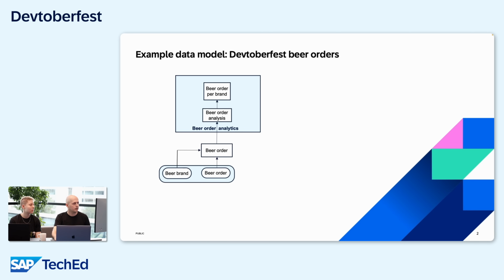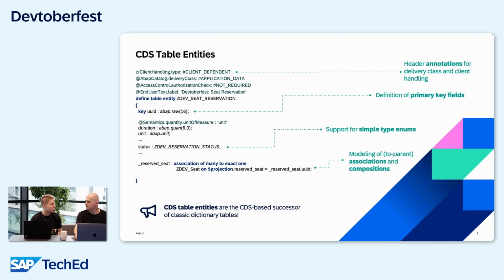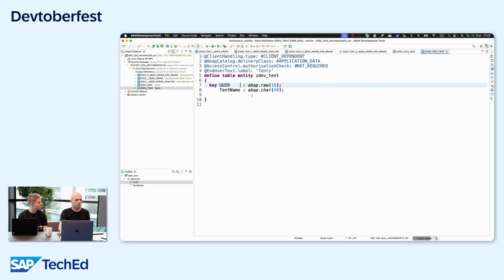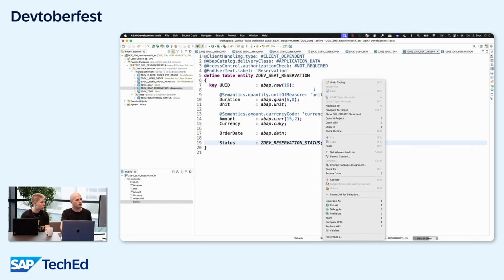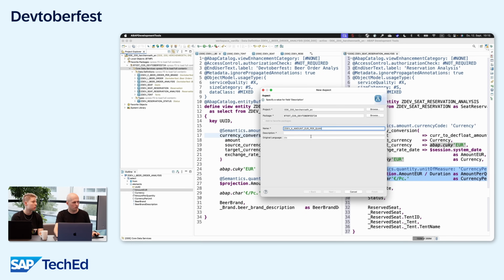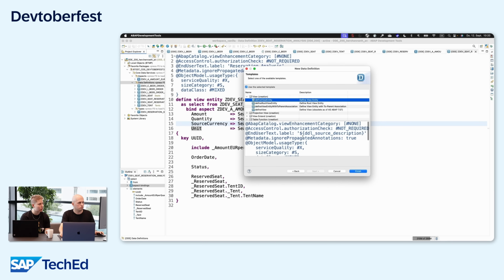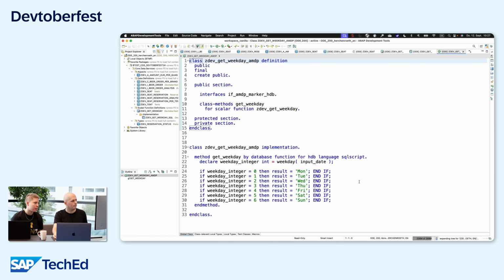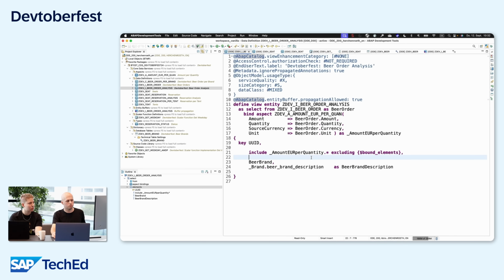🟢 Data Modeling with the latest features of ABAP Core Data Services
The ABAP Core Data Services (CDS) framework combines semantic data model definition with the computational power of the SAP HANA DB. In this session, we present best practices for data modeling based on the latest CDS features such as scalar functions, CDS aspects, external entities, and brand-new tool integrations such as the CDS graphical modeler for SAP Business Application Studio.

Speakers: Matthias Herchenroether and Katharina Altrichter

*CHAPTER TITLES*
00:00 Intro
00:53 Introduction to the data model
05:45 CDS table entities
08:50 CDS exact cardinalities
13:40 CDS simple types
19:10 CDS aspects
28:24 CDS scalar functions
32:43 CDS buffer propagation